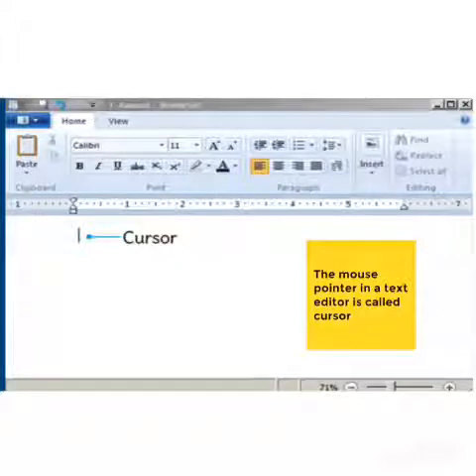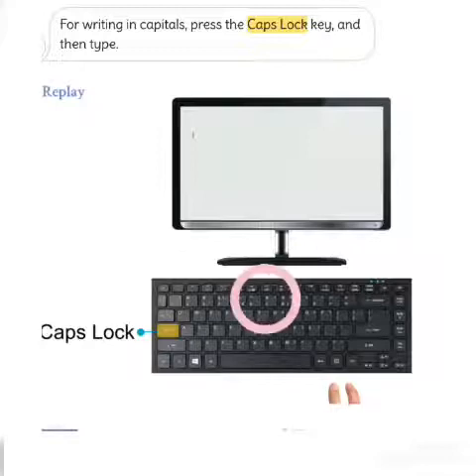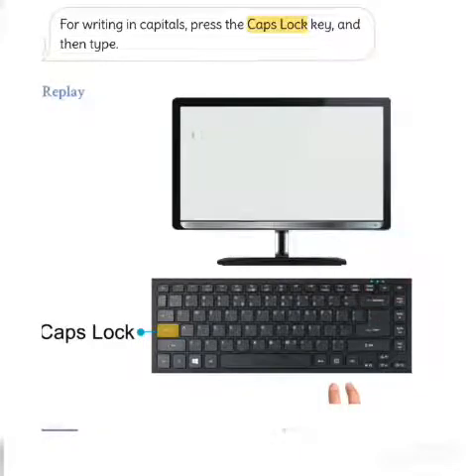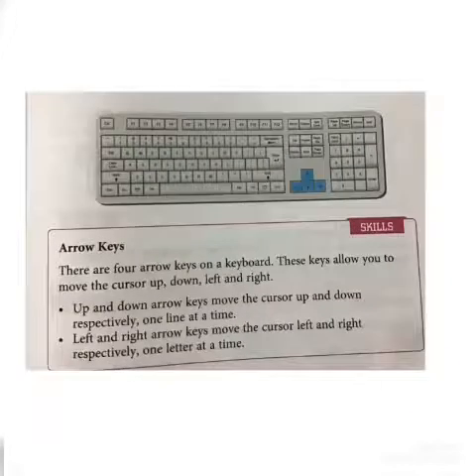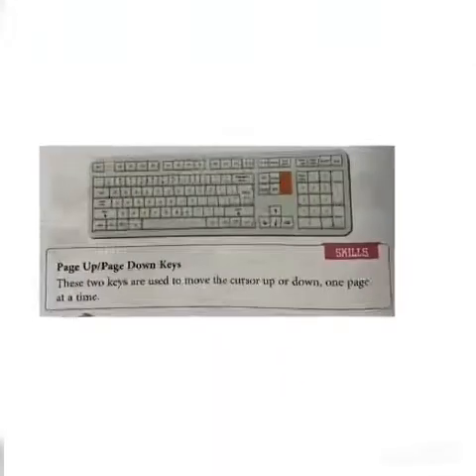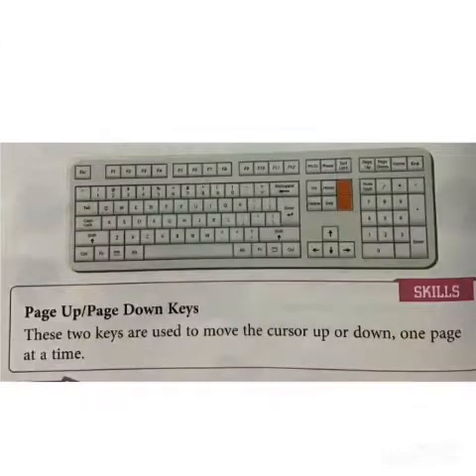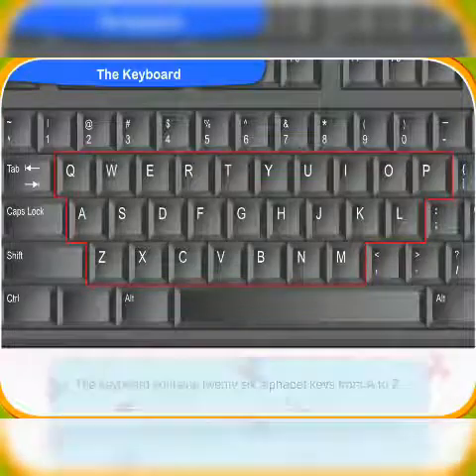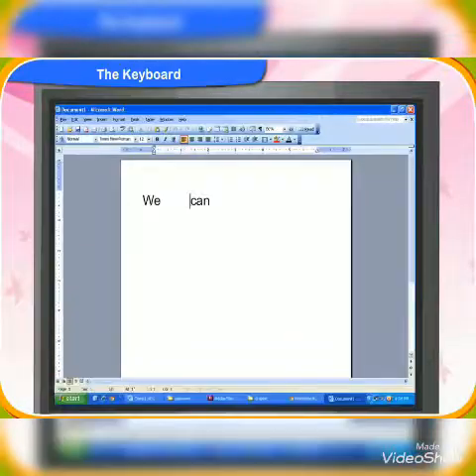Computer Class-2/Chapter-5(Activities using a keyboard)Part1